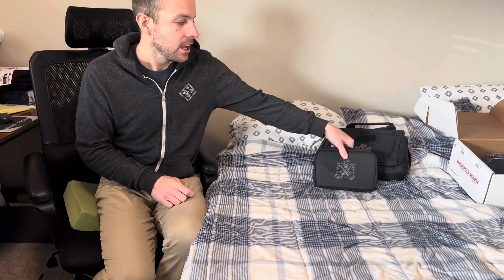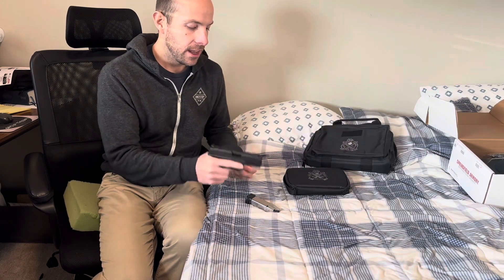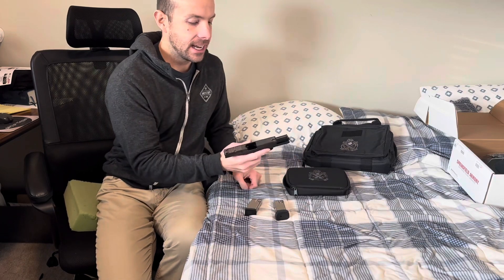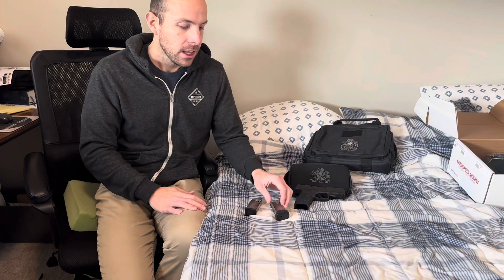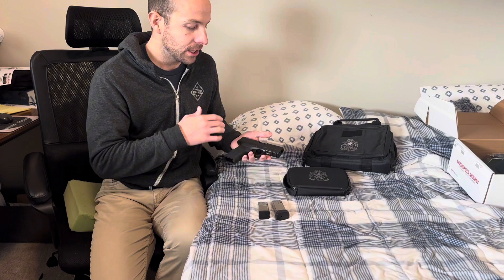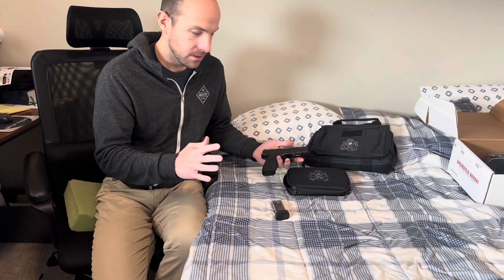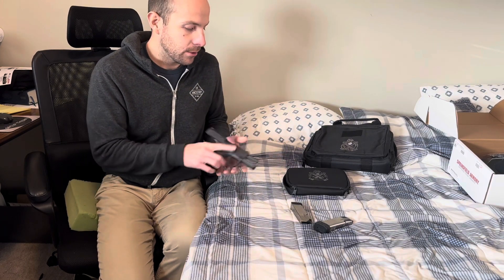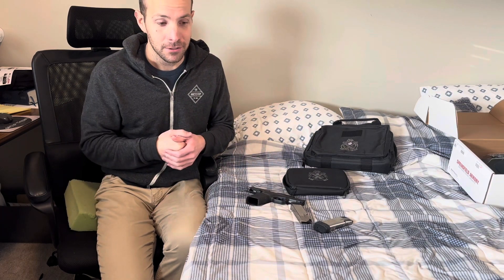lockedloaded.com - Legit or Scam?!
If our are looking for a good deal on firearms, chances are you’ve come across lockedloaded.com

I went ahead and purchased from them. Here’s my experience.